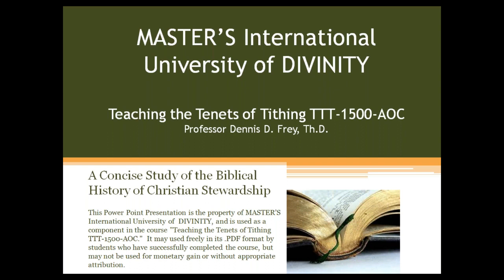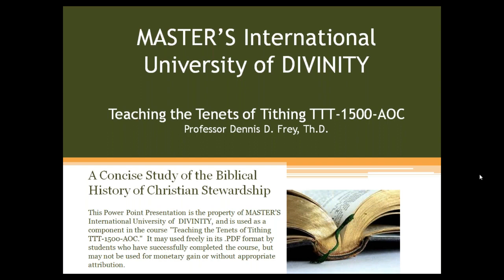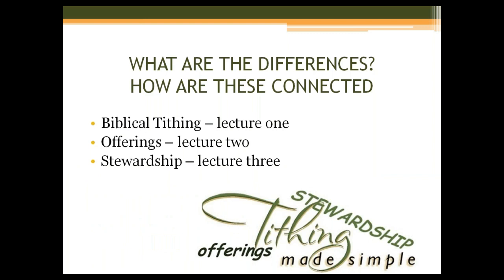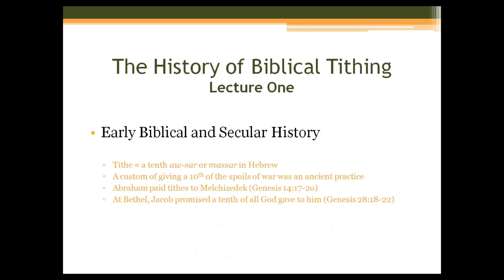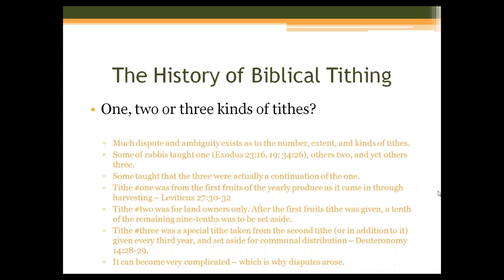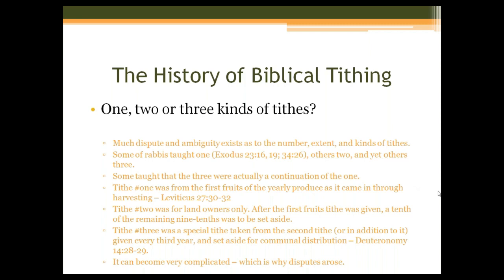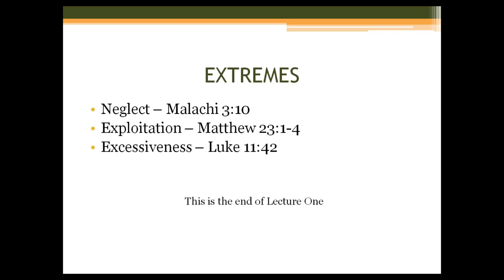Teaching the Tenets of Tithing Lecture 1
Teaching the Tenets of Tithing Lecture 1 taught by Dr. Dennis D. Frey is taken from an online course on tithing.